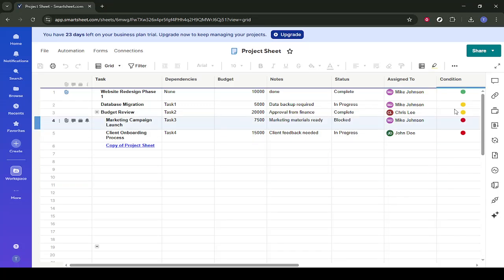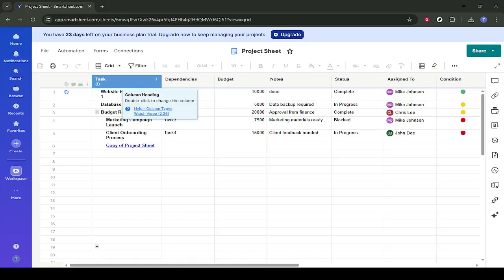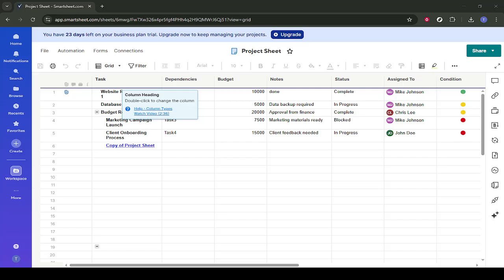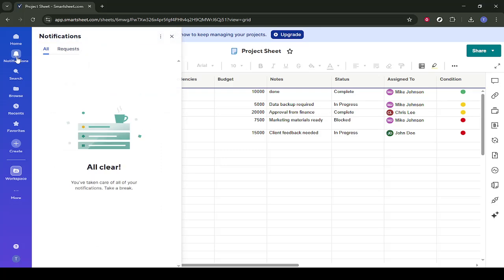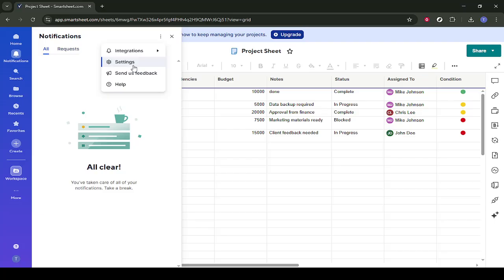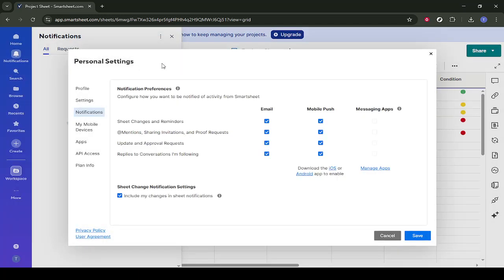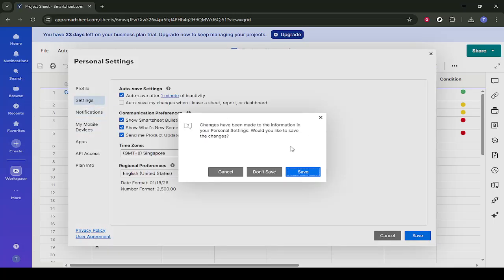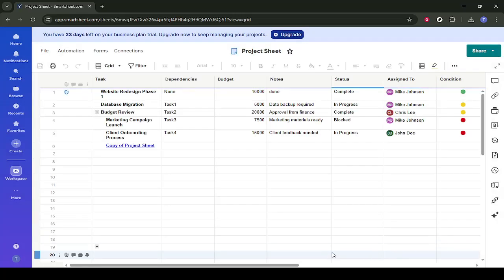How To Include Attachments In Smartsheet Notifications [2026 Guide]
In today's video we cover: Smartsheet notifications, attach files Smartsheet, Smartsheet tips, email attachments, project management tools, Smartsheet guide, notification settings, team collaboration, productivity tips, file sharing, Smartsheet features, manage attachments, workflow automation, Smartsheet alerts, task management, productivity hacks, Smartsheet tutorial, project updates

-Google Drive
-Google Meets
-Google Sheets
-Google Chrome
-Google Forms
-Google Gmail